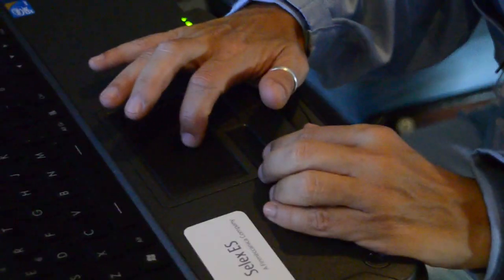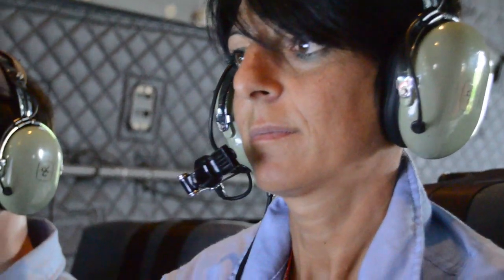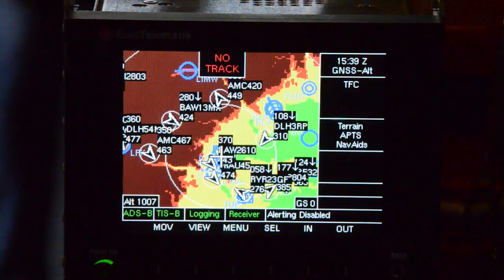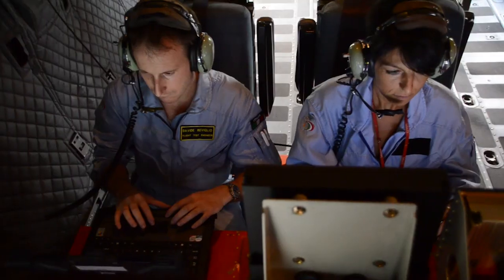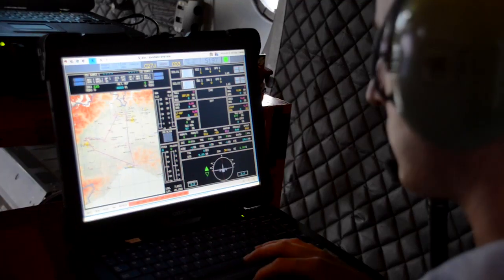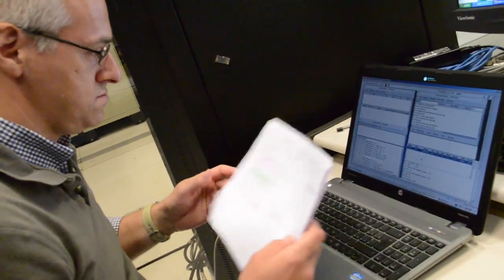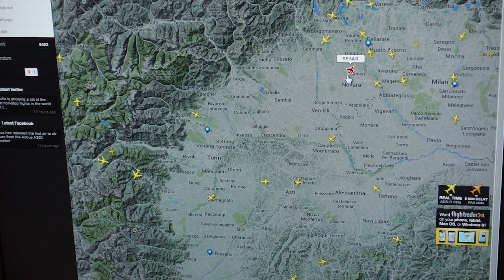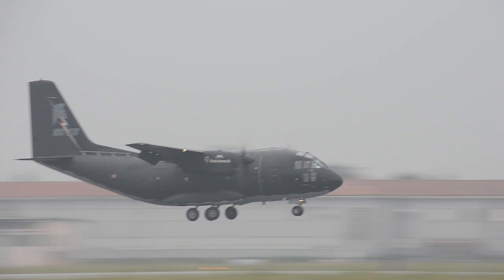ADS-B In/Out for Military Aircraft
SESAR Project 9.24 – ADS-B In/Out for Military Aircraft - defines and validates solutions for the use of Automatic Dependent Surveillance – Broadcast (ADS-B) by military aircraft that are not equipped with standard ADS-B avionics. This includes the assessment of interoperability opportunities offered by the re-utilisation of the Mode S component in different types of military Identification Friend or Foe (IFF) transponders.

In September 2014, Alenia Aermacchi and Selex ES carried out flight trials using a military C-27J aircraft, in cooperation with EUROCONTROL, to validate the proposed ADS-B solutions and functionalities. We are pleased to share with you some of videos and animations. All images and visuals may be used: only in unaltered form, for personal, non-commercial purposes and  with proper acknowledgements (© Courtesy of EUROCONTROL). Any other use is subject to our prior written authorisation and must include the aforementioned proper acknowledgements.